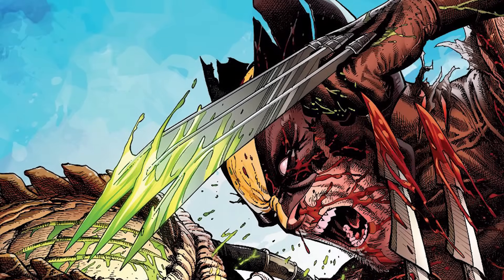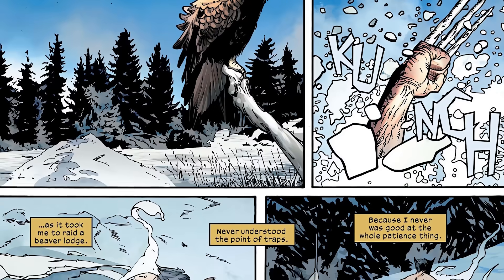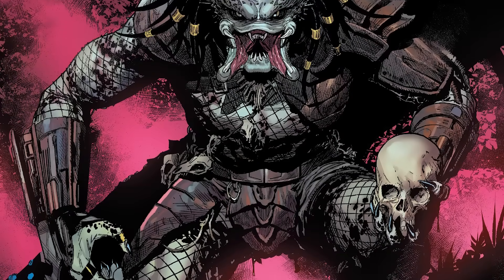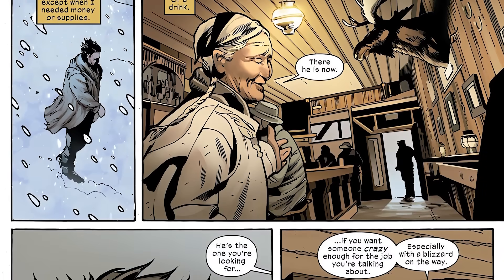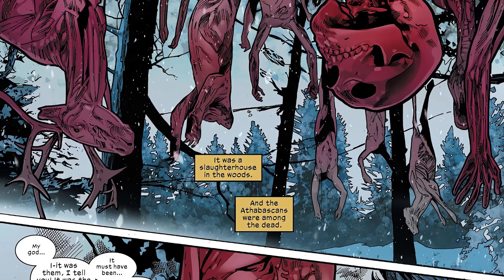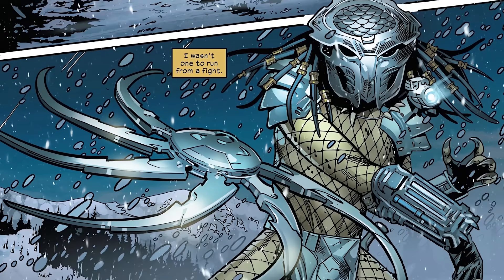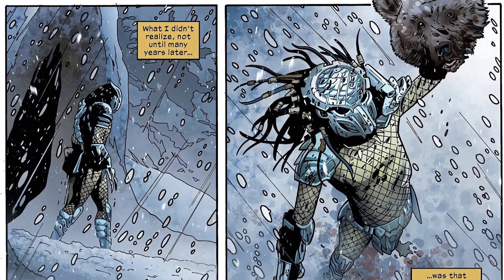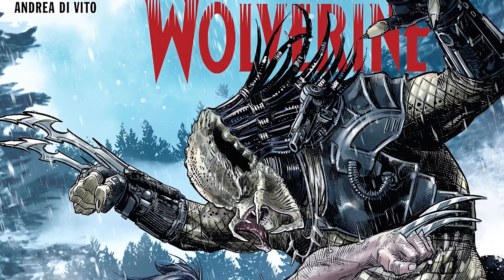Wolverine Fights The Predator! | Predator Versus Wolverine: 2023 (Part 1)